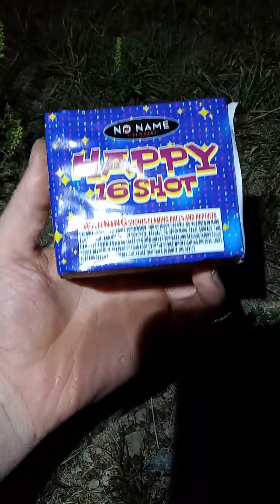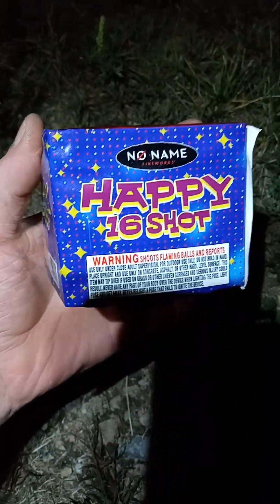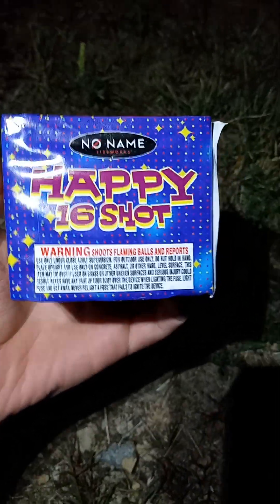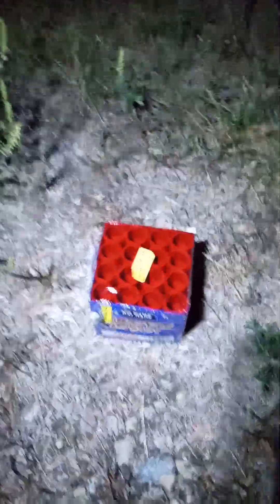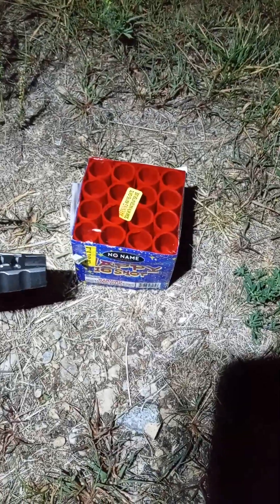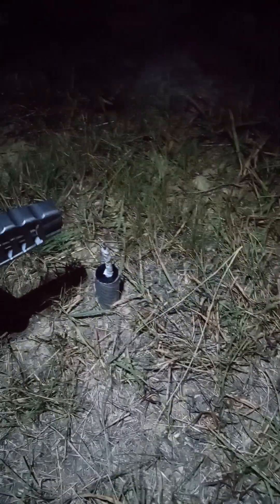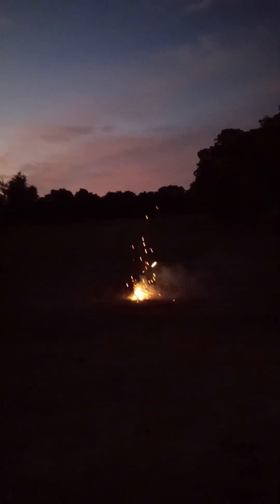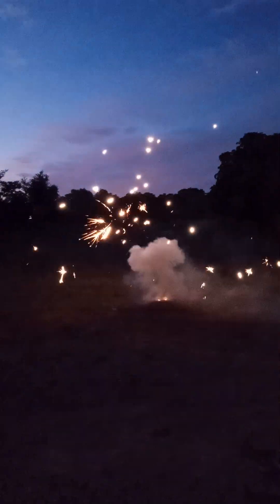Homemade crackle fuse and a cheapo mini cake.